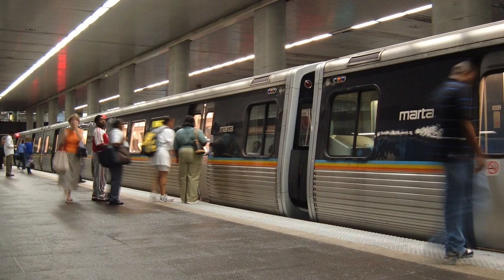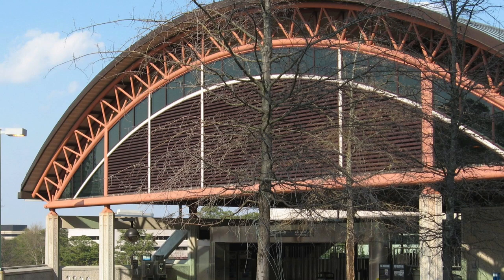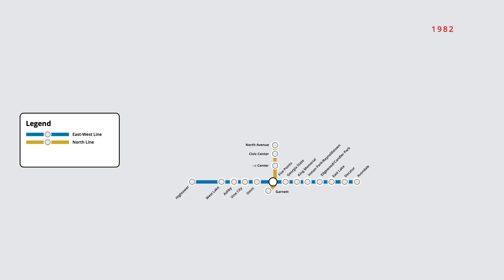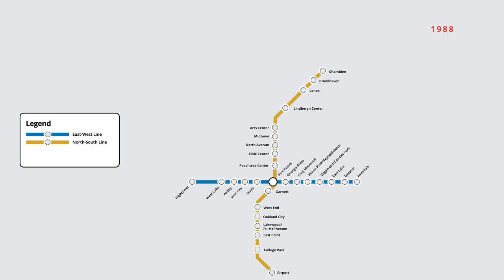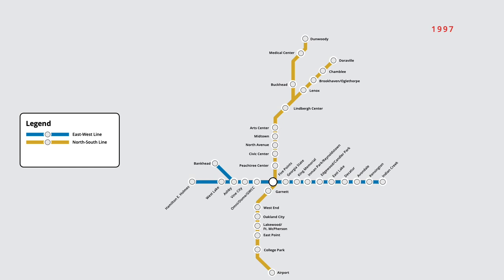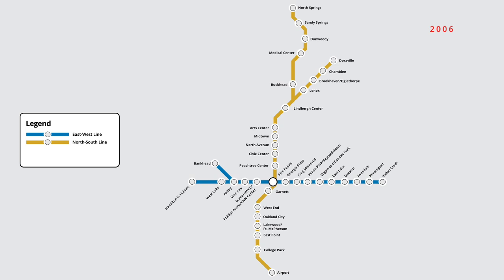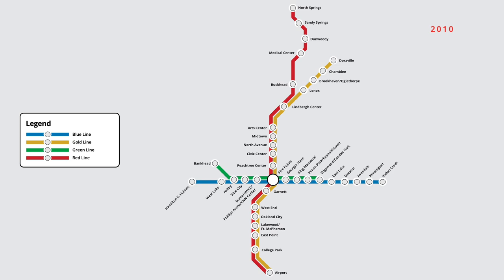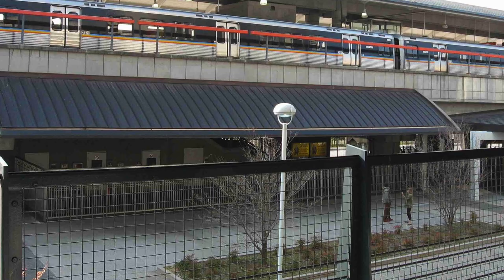Atlanta's MARTA Rail Network Evolution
From its beginning in 1979, the Atlanta rail network has grown to over 38 stations, spanning 77 kilometres (48 miles). This animated video takes you through the timeline of when new stations were opened, forming the MARTA rail network that we know today.

🚧 Full construction timeline: Coming soon!

📸 Image Credits:
All images used in this video are public domain.

Atlanta Red Line Subway
Atlanta Gold Line Subway
Atlanta Green Line Subway
Atlanta Blue Line Subway